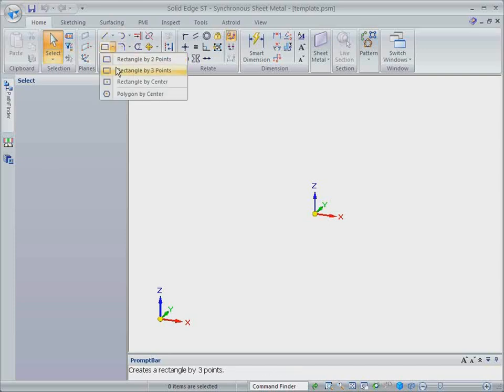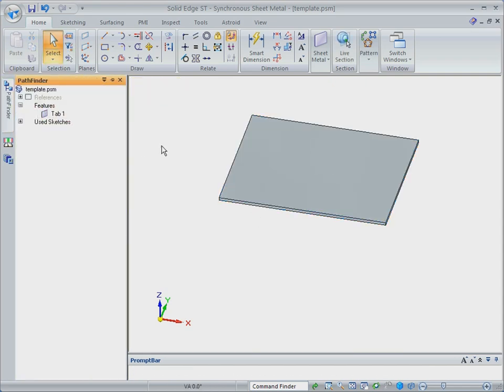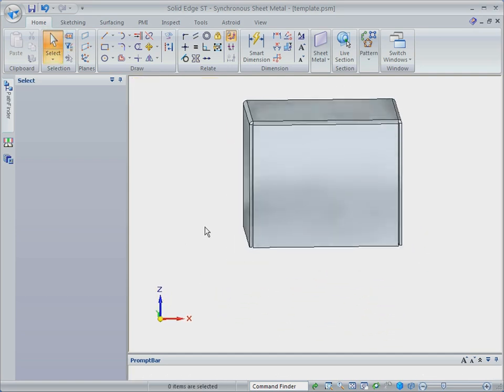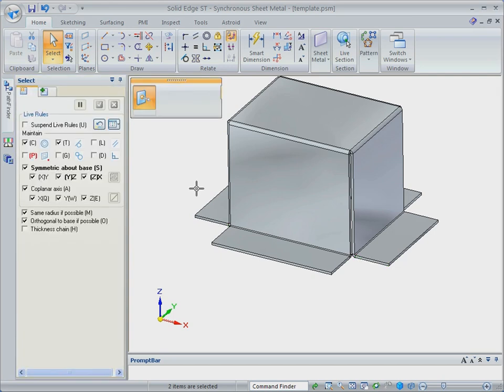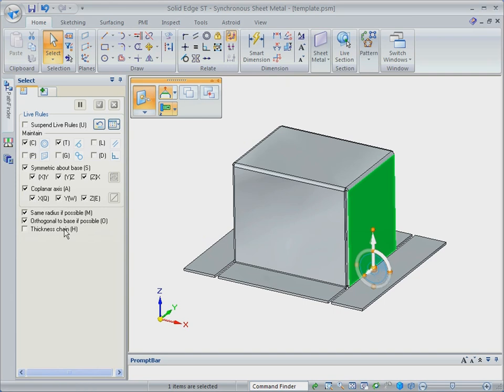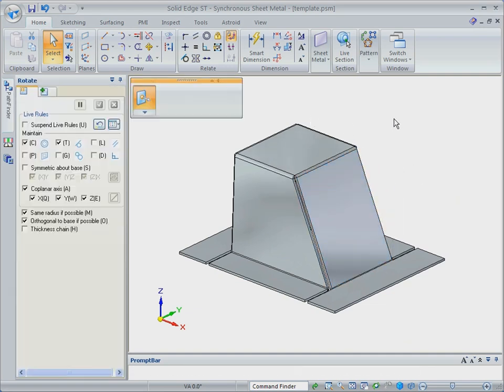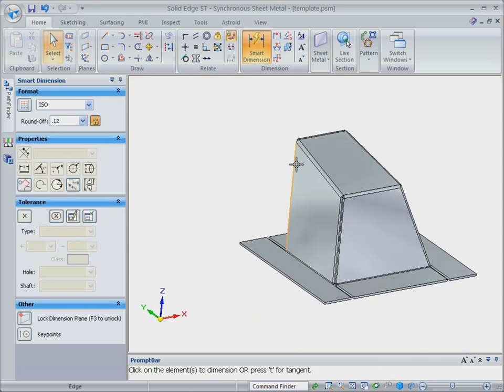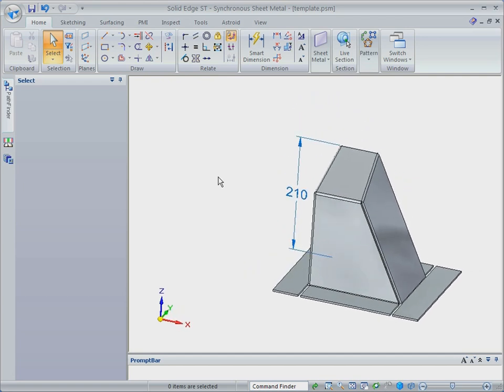4.1-Cuarta Razon para Elegir SOLID EDGE (Lo mejor de Chapa Metalica, Sheet Metal)